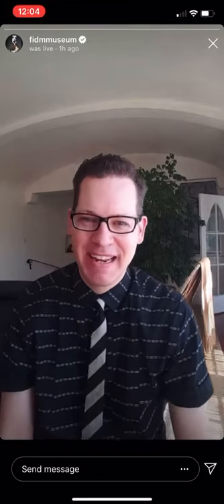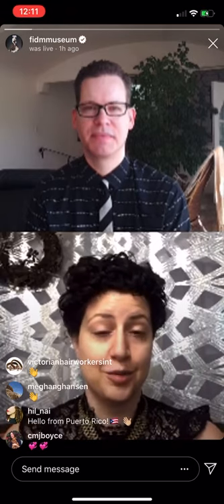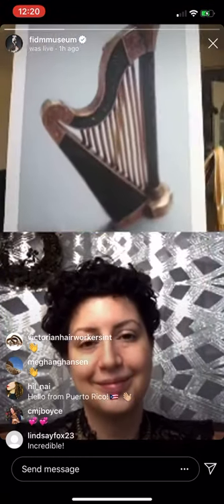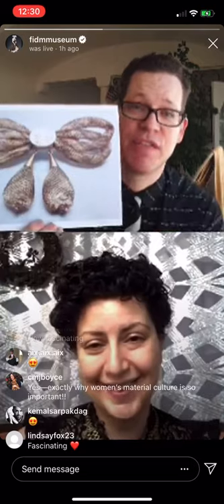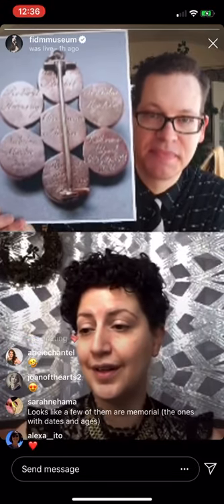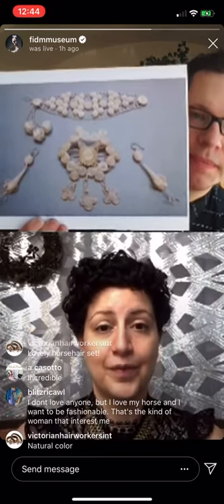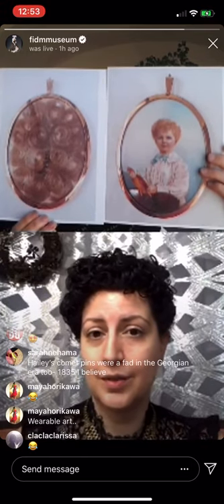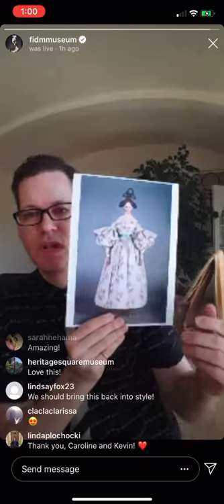Collection Conversations #5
Curator Kevin Jones speaks with School of the Art Institute of Chicago professor Caroline Bellios about the FIDM Museum’s extensive collection of 19th century hairwork jewelry.